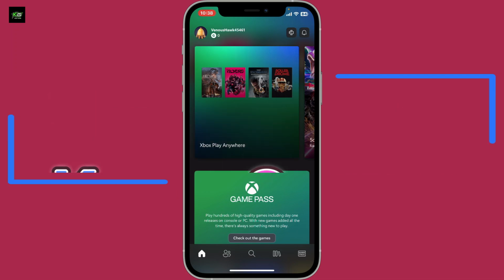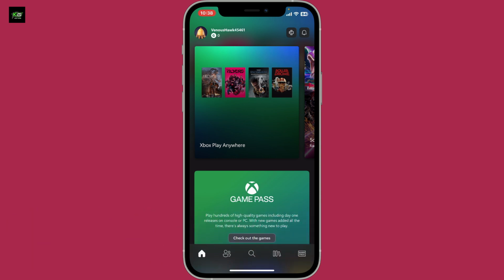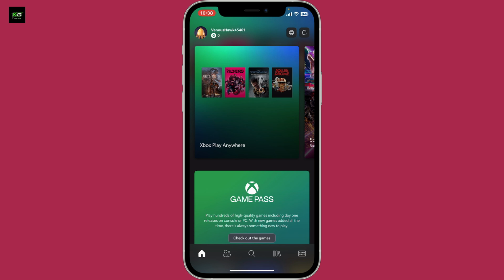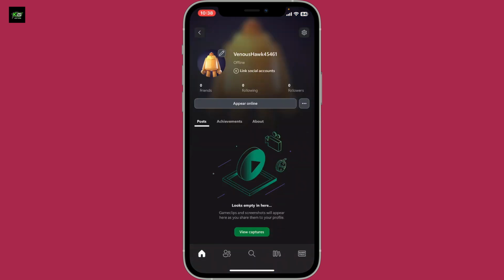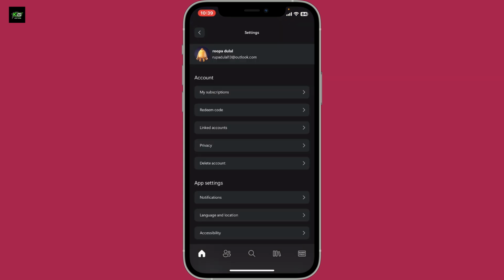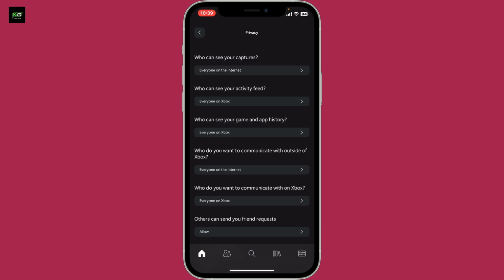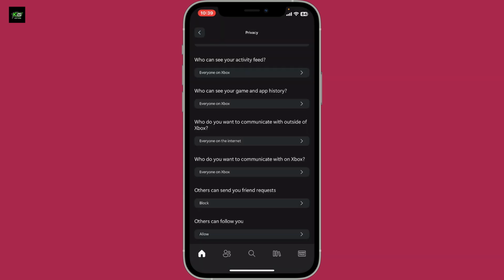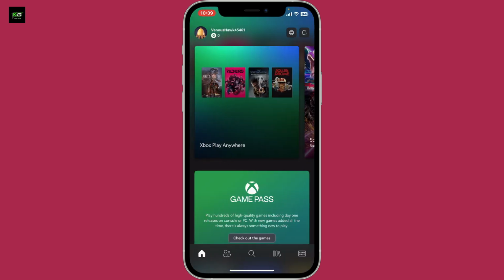How to Turn Off Friend Requests on Xbox App (2025 Guide)?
Want to stop unwanted friend requests on your Xbox app? In this easy tutorial, we’ll show you step-by-step how to disable friend requests so you can enjoy gaming without interruptions. Perfect for both beginners and seasoned Xbox users!